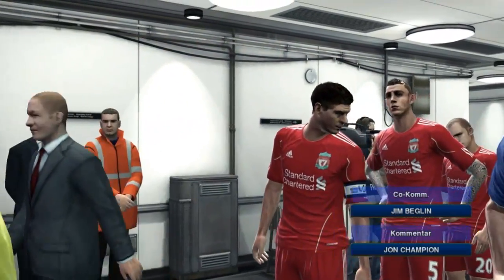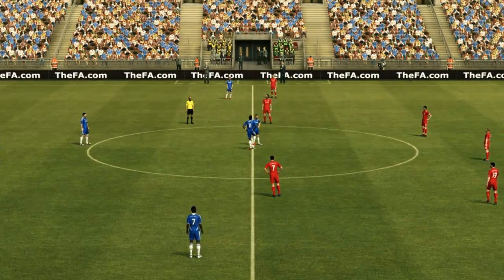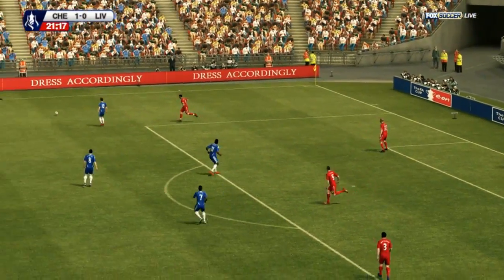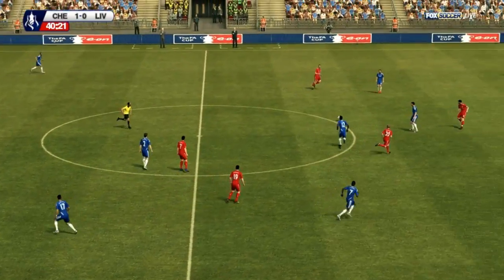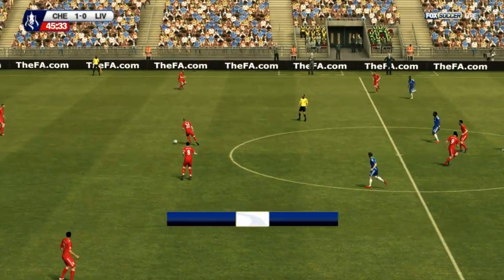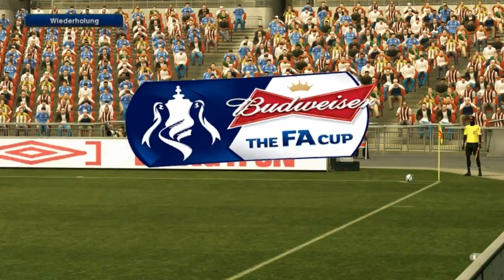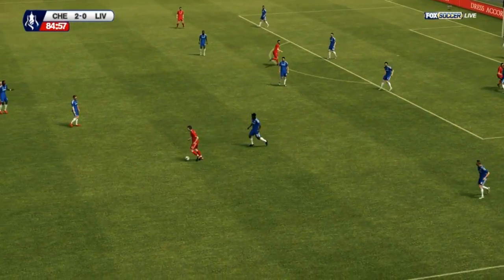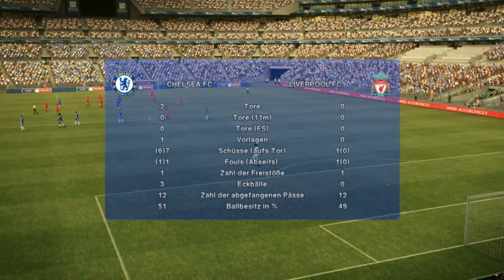FC Chelsea - FC Liverpool / FA-Cup - Finale / 05.05.2012 / PES 2012 Prognose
FA-Cup, Finale: Sa. 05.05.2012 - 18:15MEZ (18:15 Ortszeit)
Stadion: Wembley Stadium (GB)
FC Chelsea - FC Liverpool